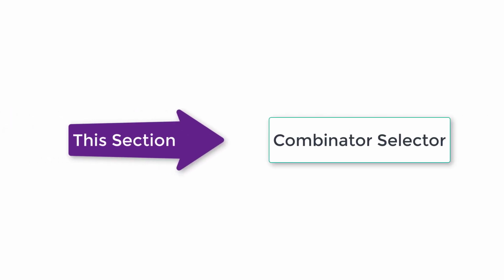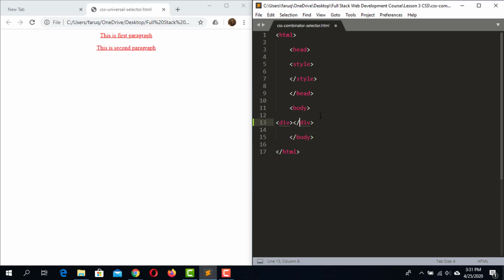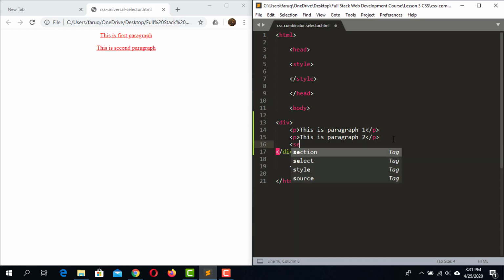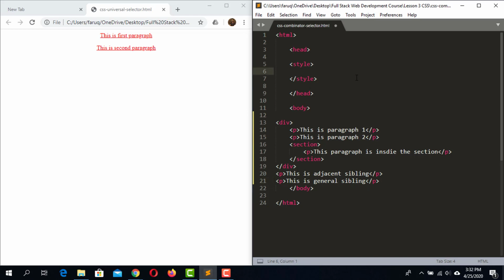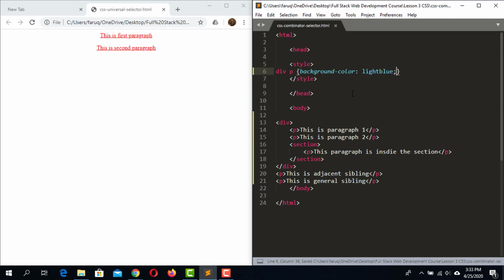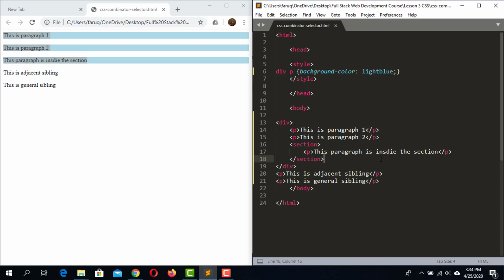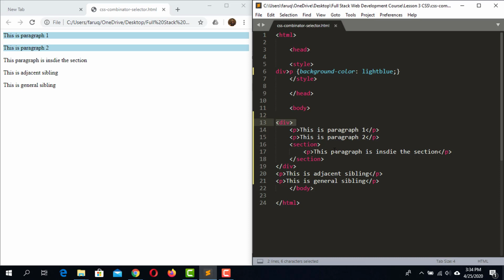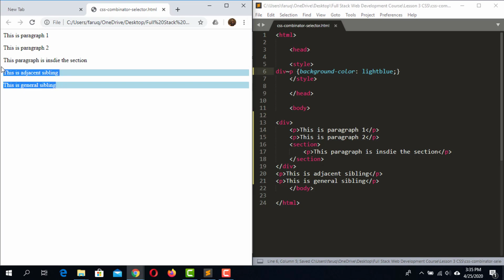Section 3 2 5: Combinator Selector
In this section,  we will see how to use combinator selector to select element inside other elements.